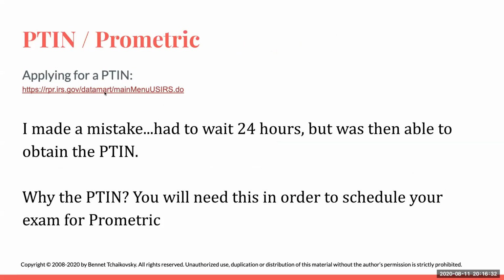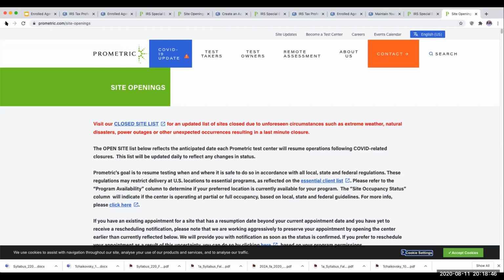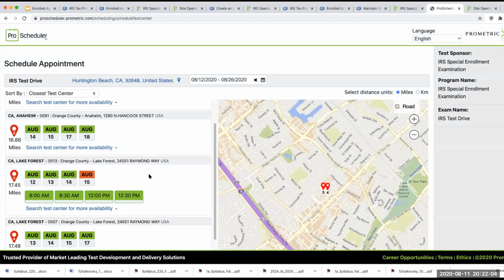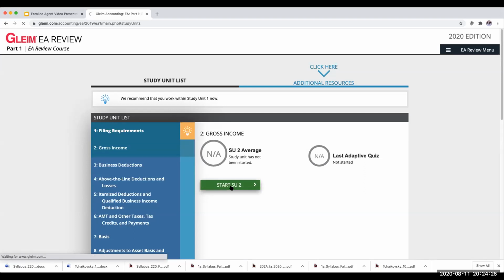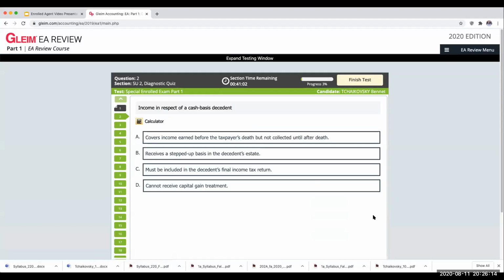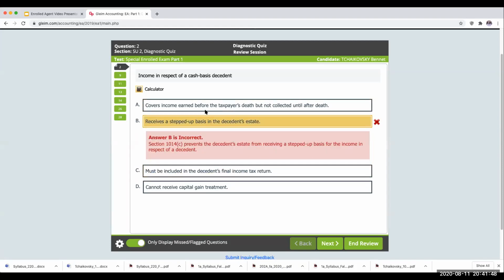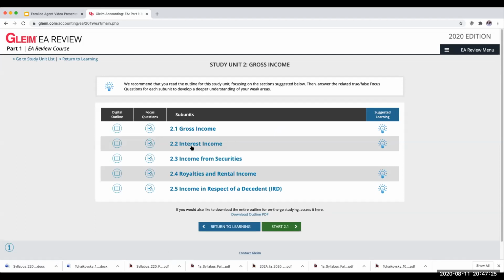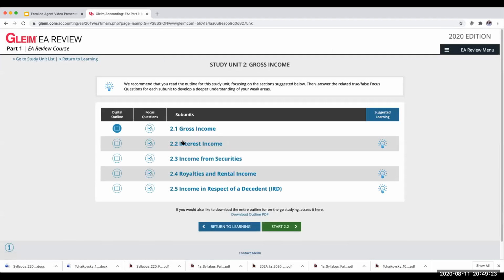My Enrolled Agent Journey Part 2: Scheduling The Exam & Starting the Review Course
After obtaining your PTIN (Preparer Taxpayer Identification Number), you will need to schedule your exams with Prometric
You will schedule your exam with Prometric (cost = 182/exam * 3 = 546)
Review course walkthrough (Gleim)